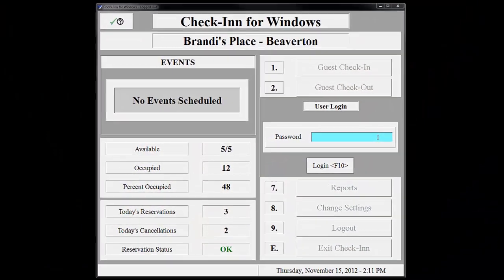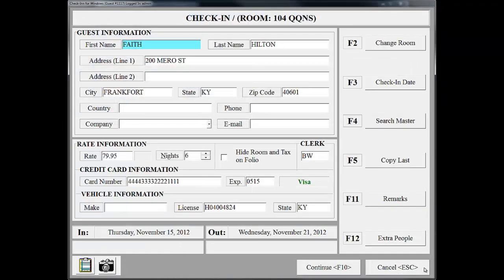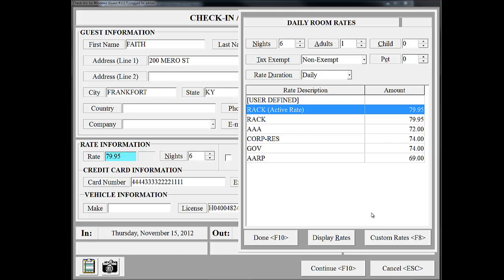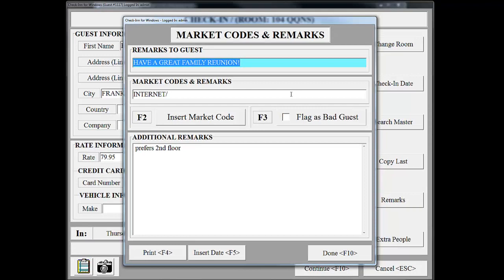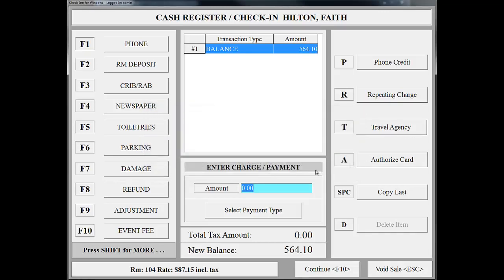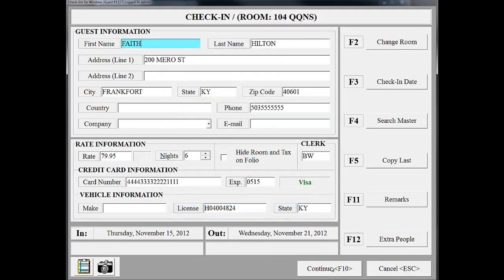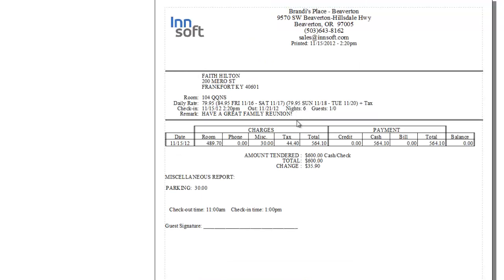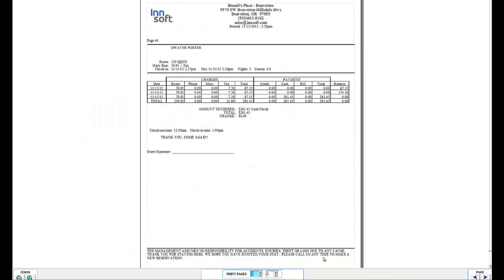How to Check In and Out a Guest Using Check-Inn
This video will demonstrate how to check in and check out a guest using the Check-Inn Property Management System.